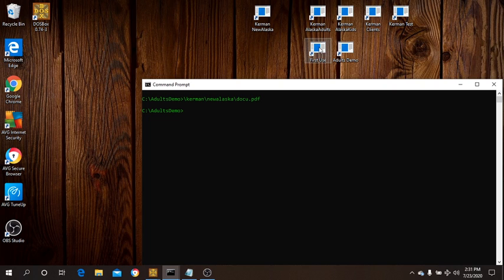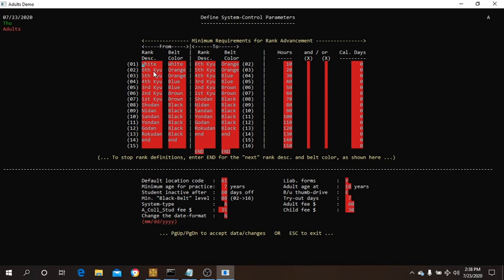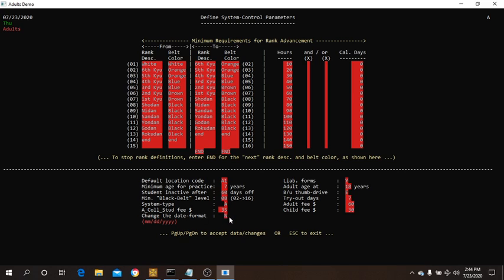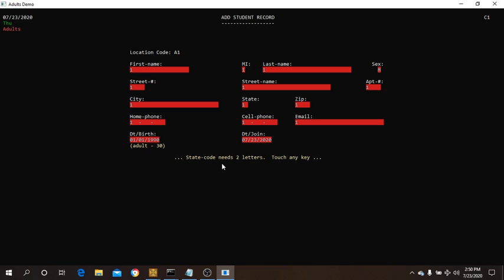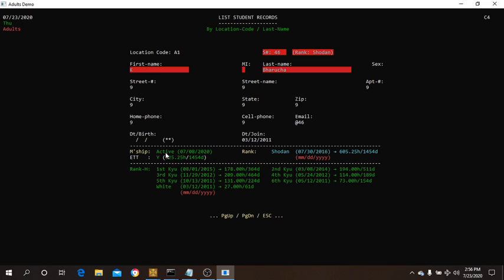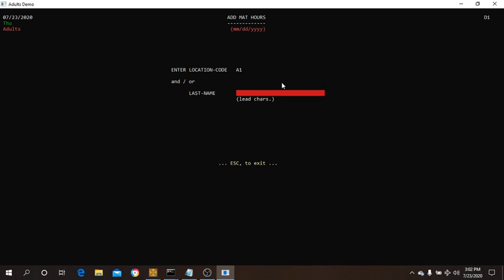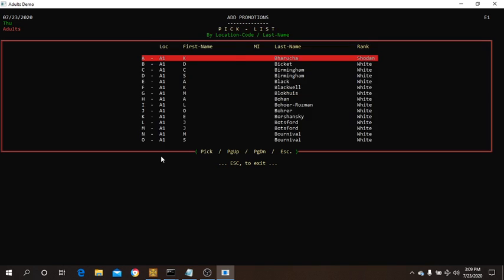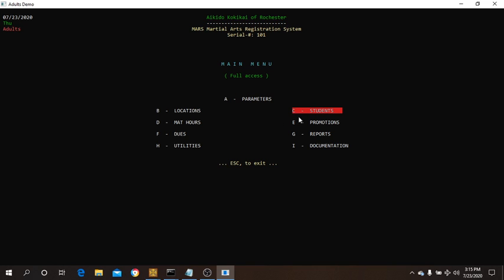MARS Video1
"MARS" (Martial Arts Registration System) is a software package that helps with dojo management.
This is a 45-minute video on some of the features of the software.
-  Intro and Parameters (Settings) / Locations / Students / Attendance /
   Promotions.
The full software is available free for a 2-month trial period.
Cost: $300 (1-time payment). Compare that with monthly payments that will end up costing you $,$$$.